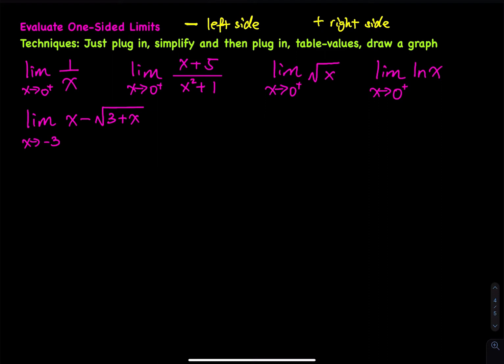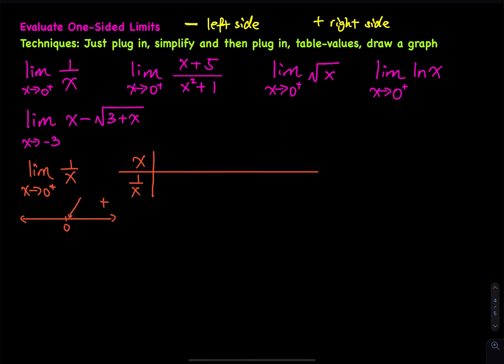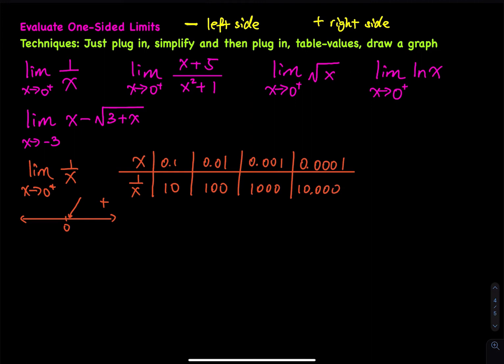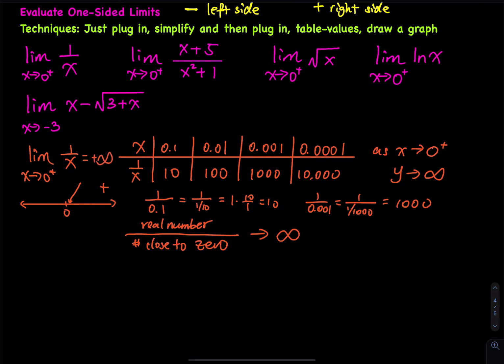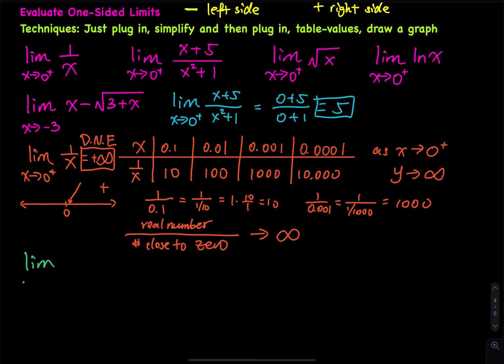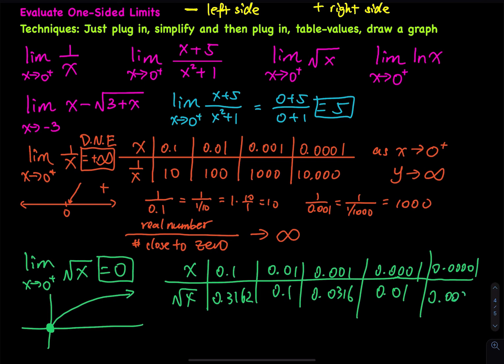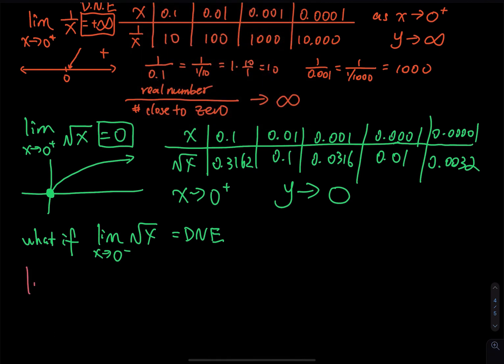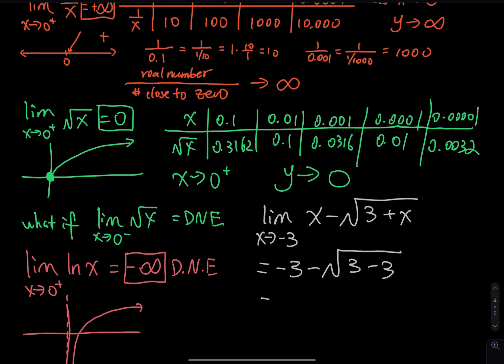2.5 Part 4/9: Methods For Evaluating One-Sided Limits | Applied Calculus